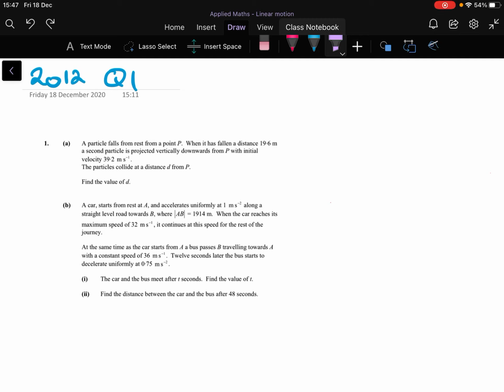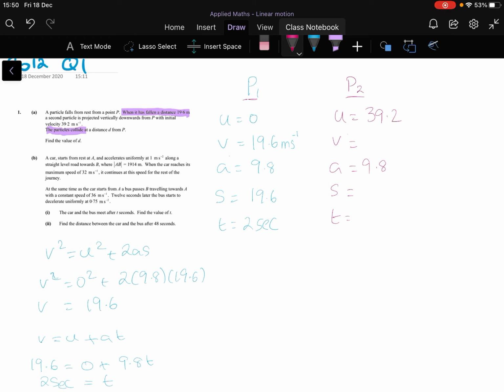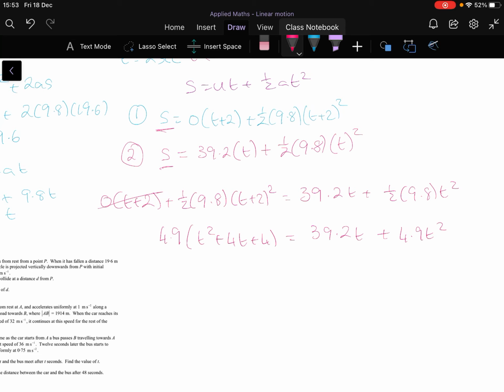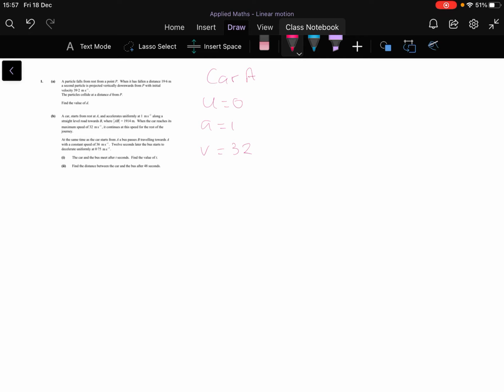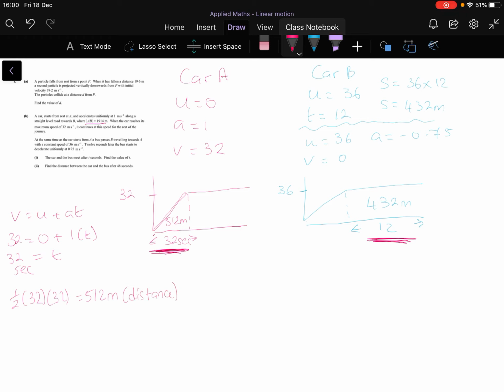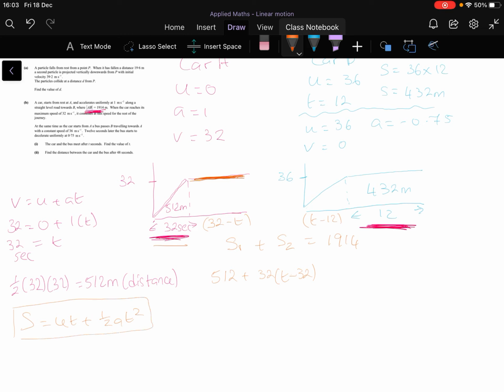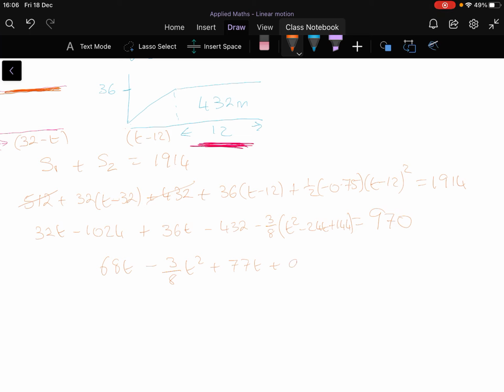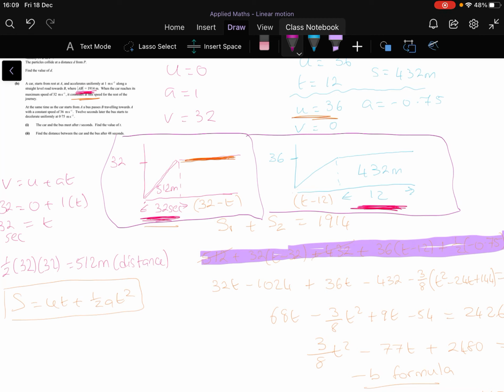Applied maths - Linear motion 2012 Q1